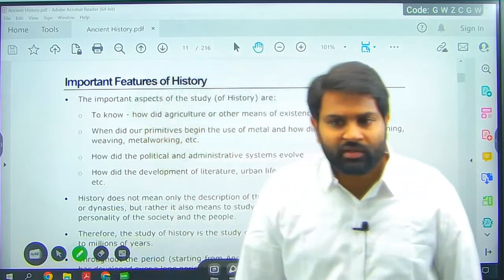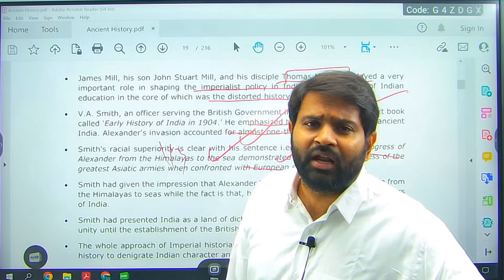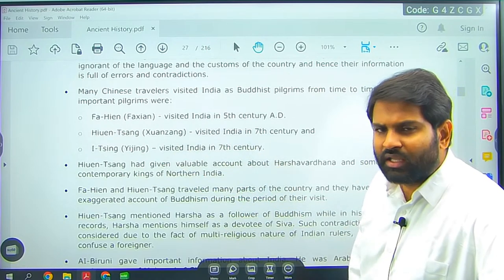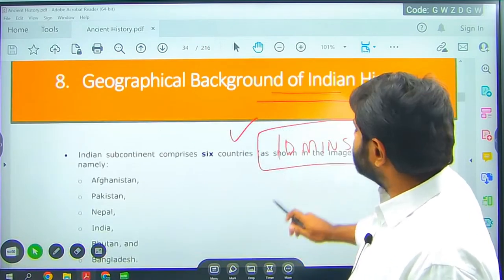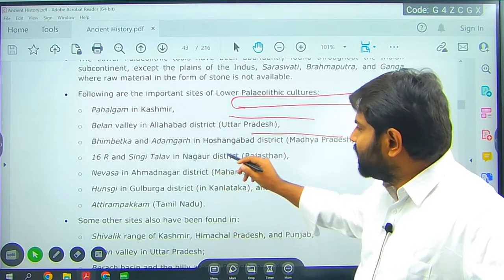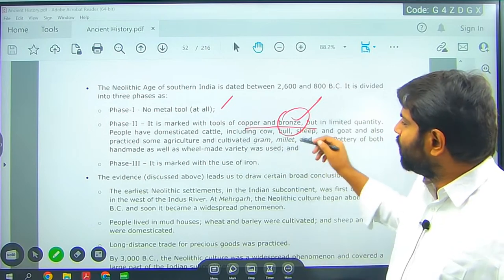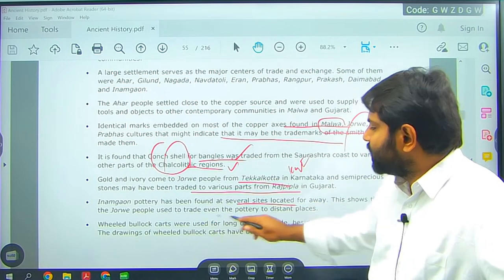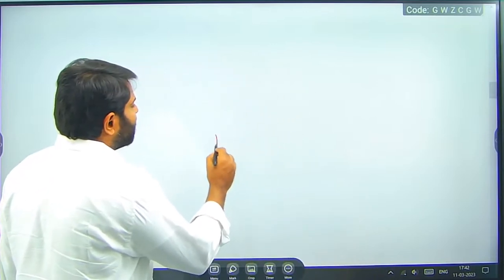Ancient Indian History Walkathon Short Steps- I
In the Walkathon series of videos, Sivanath sir takes you on a journey through the ancient history of India as per the UPSC syllabus. Unlike traditional classroom lectures, Sivanath sir walks and talks, making learning more engaging and immersive. He covers various topics such as the Indus Valley Civilization, the Vedic period, Mauryan Empire, Gupta Empire, and other important dynasties and empires that have left an indelible mark on India's history. Through his insightful and informative lectures, Sivanath sir helps students gain a comprehensive understanding of the ancient past of India, and prepares them to tackle the questions that come their way in the UPSC examination. Whether you are a UPSC aspirant or simply interested in learning more about the rich cultural and historical heritage of India, this series of videos are definitely worth watching! So join Sivanath sir, on his Walkathon journey, and take a step towards gaining a deeper understanding of India's glorious past.